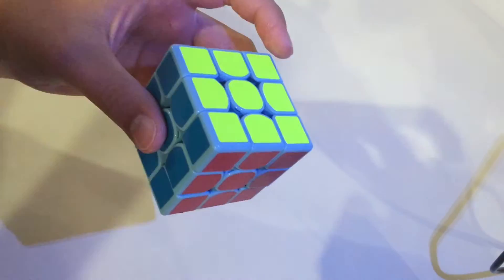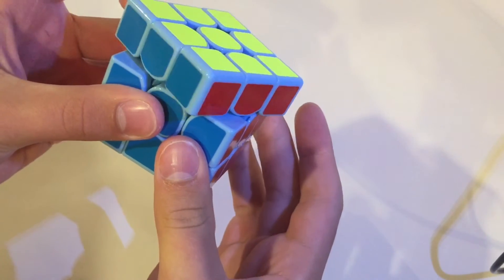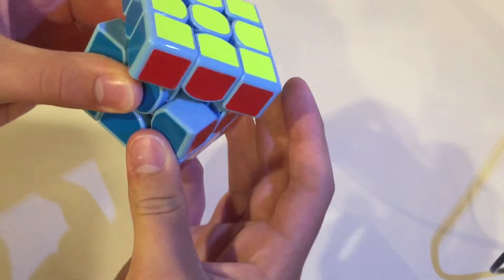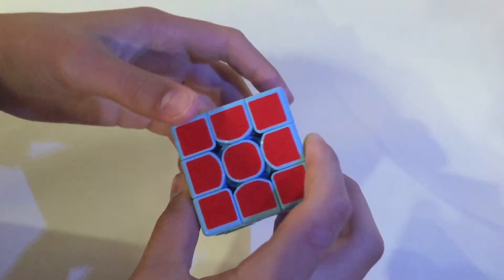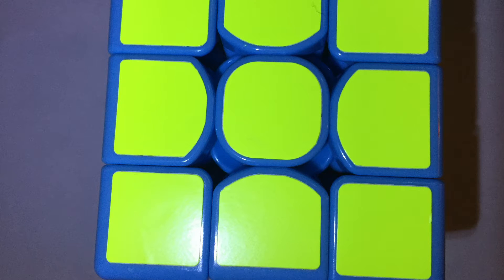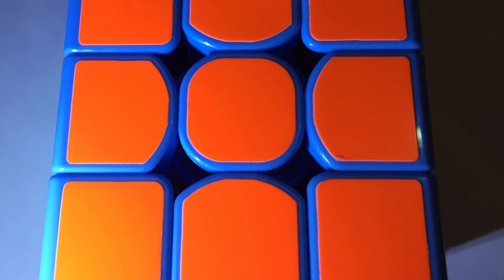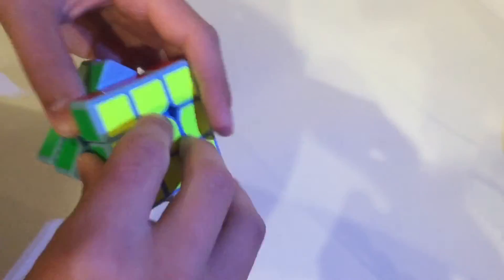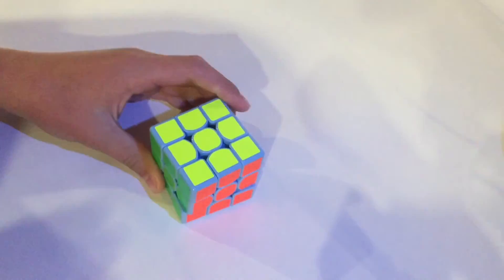MoYu WeiLong GTS Review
Hey everyone! It is ThoughtCube Cubing, and today I am back with another review! My favorite 3x3 now has a spot on my channel, so you better watch to learn more!

Hey, it's ThoughtCube Cubing here, and this channel is a Cubing channel dedicated to making quality videos, reviewing cubes, and much more!
I try hard to respond as quickly as I can! :D
For those who are wondering, my intro and outro are proudly made with an app called Intromate!
Go check out Coastal Cubing! He made the awesome intro! :D